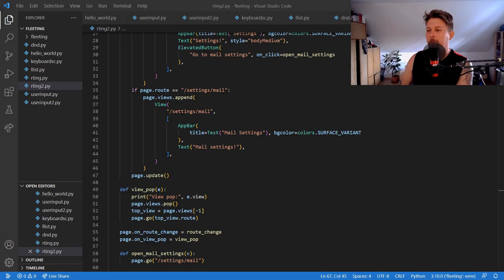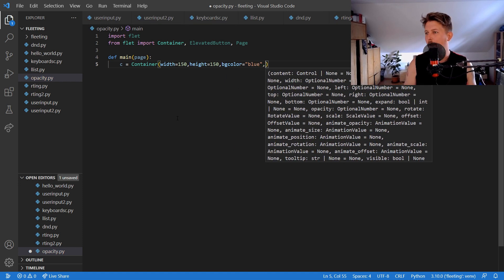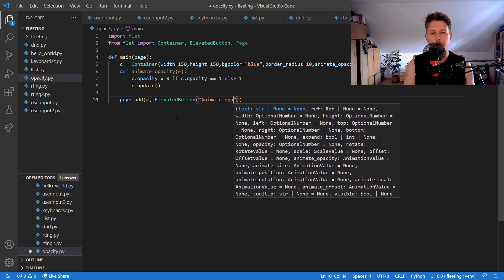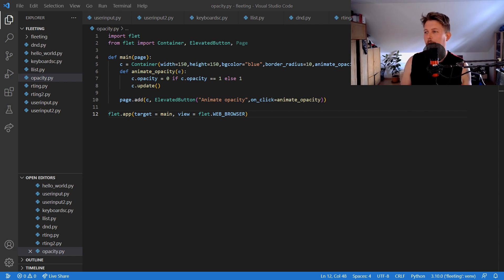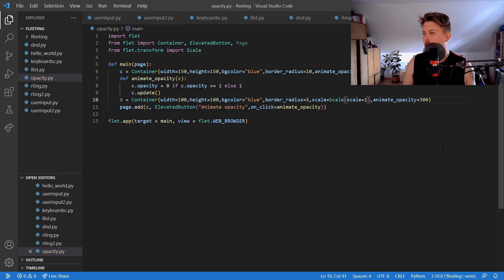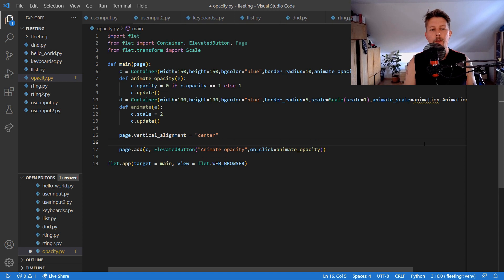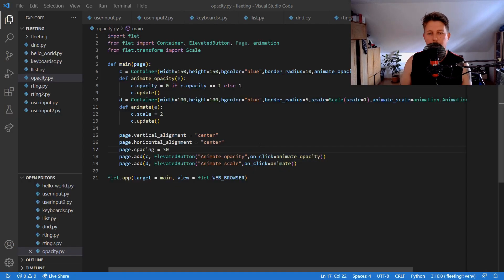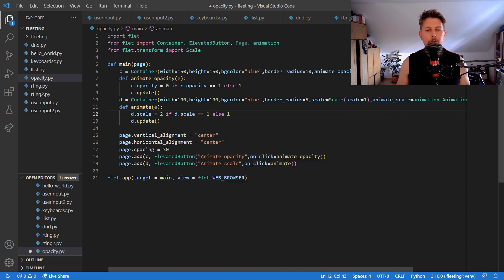Python - Flet - Animations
Lets learn to use animations in flet module of python.